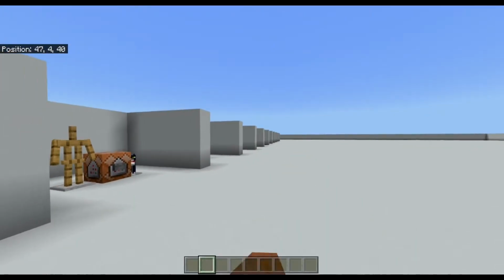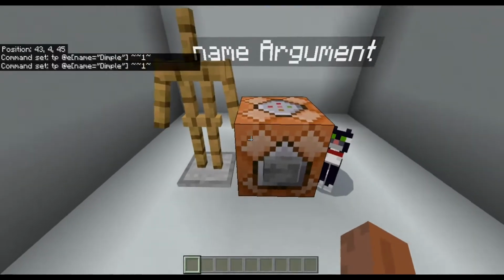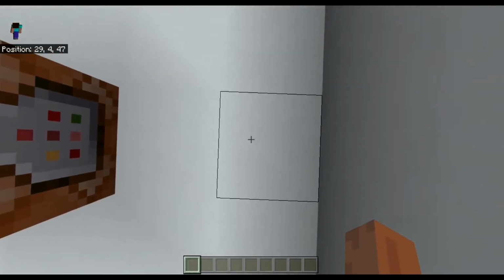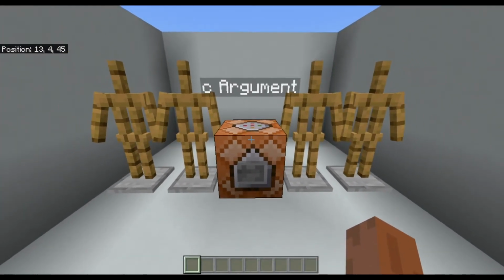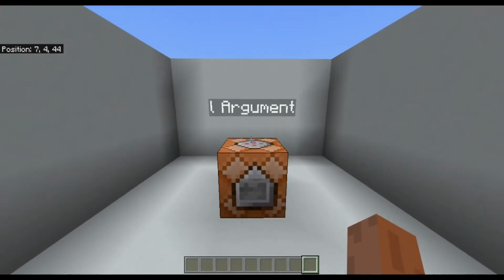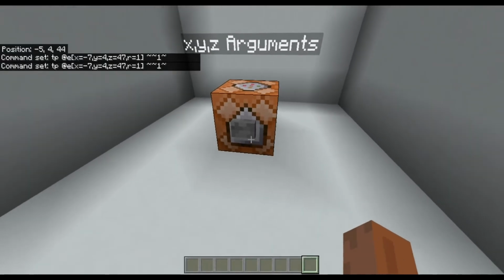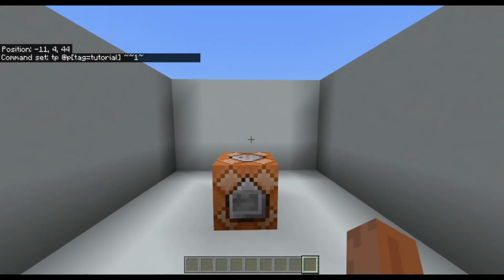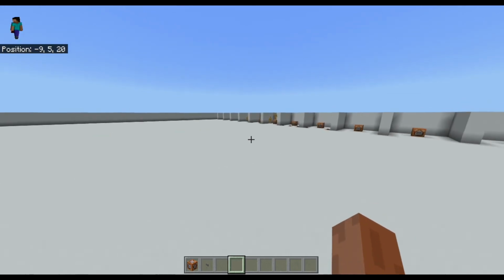Minecraft Bedrock Edition | Command Block Tutorial #4 - Arguments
Thank you guys for all of the support!

This is part 4 of a tutorial series, I hope this series will help you learn commands in minecraft bedrock edition and I hope to see my knowledge spread on!

Love you guys, and peace out!